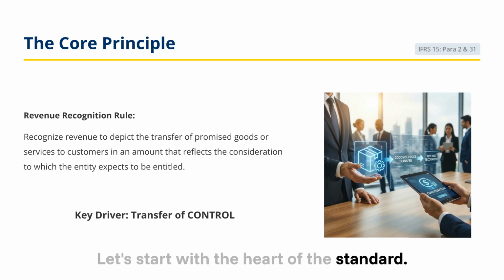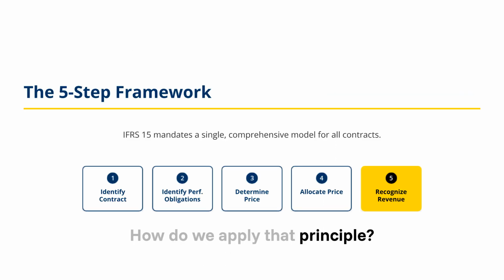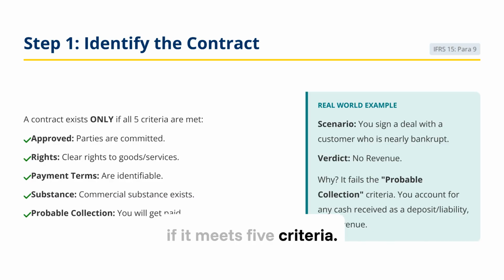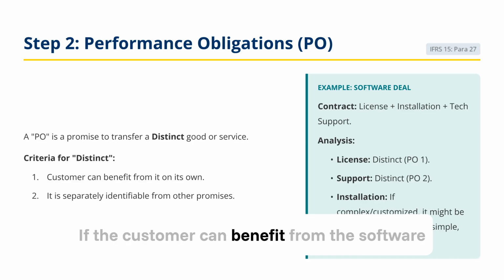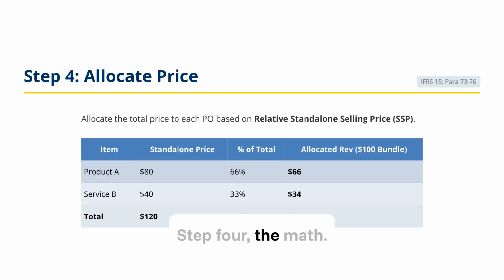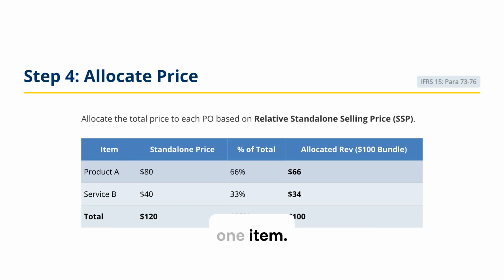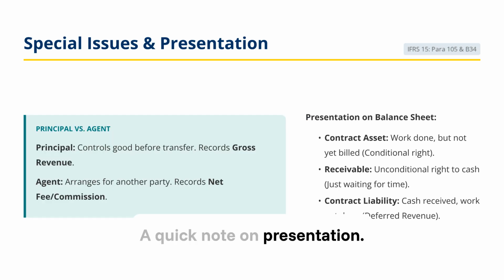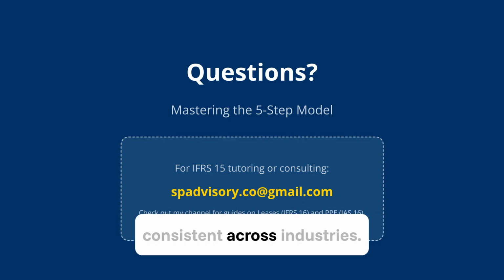Master IFRS 15: The 5-Step Revenue Recognition Model Explained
In this video, Suresh Periyasamy (CPA, FCA) breaks down the revolutionary IFRS 15 and ASC 606 standards. Because the international (IASB) and US (FASB) boards collaborated on this standard, they are nearly identical! Whether you are studying for the US CPA exam, the Canadian CPA modules, or managing the books for an international corporation, this 5-Step Model is essential knowledge.

We strip away the confusing technical jargon and use clear, real-world examples to explain exactly how to recognize revenue based on the transfer of control.

🔍 What You Will Learn in This Video:

The Core Principle: Why "transfer of control" replaced the old "risks and rewards" model.

Step 1: Identify the Contract: The 5 strict criteria a contract must meet (including Probable Collection).
Step 2: Performance Obligations: How to unbundle contracts and identify "distinct" goods or services.
Step 3: Determine Transaction Price: How to handle Variable Consideration (bonuses, discounts) and "The Constraint."
Step 4: Allocate the Price: The math behind Relative Standalone Selling Price (SSP).
Step 5: Recognize Revenue: Point-in-time vs. Over-time recognition.

Bonus: Principal vs. Agent accounting and how to present Contract Assets/Liabilities on the Balance Sheet.

🚀 Keep Learning:
Mastered revenue? Level up your accounting skills by checking out my complete PPE (Fixed Assets) Masterclass here:

👨‍🏫 About Your Instructor:
Suresh Periyasamy is a triple-chartered accounting professional dedicated to bridging the gap between textbook theory and real-world application.

CPA – Licensed by Iowa State Board & AICPA Member (USA)
CPA – Member of CPA Ontario (Canada)
FCA – Fellow, Institute of Chartered Accountants of Sri Lanka

I offer specialized one-on-one tutoring for US CPA (FAR), Canadian CPA, and IFRS exams.